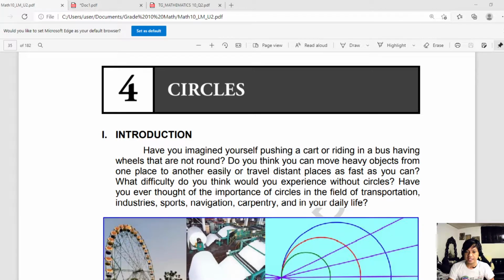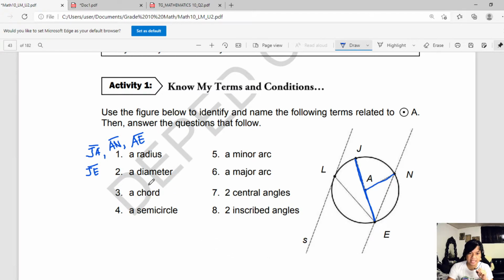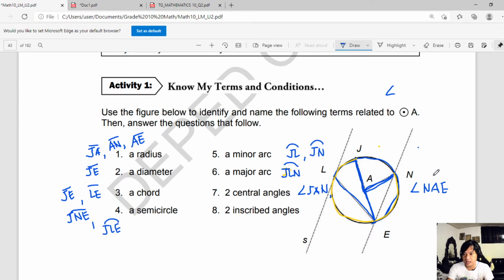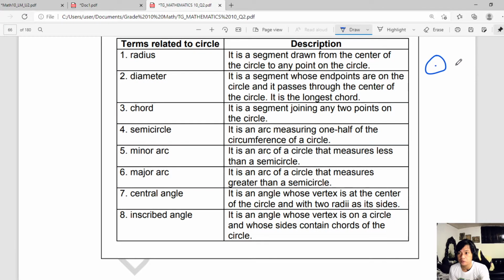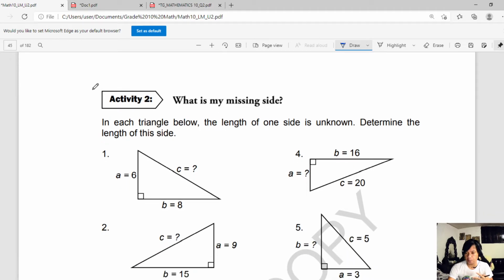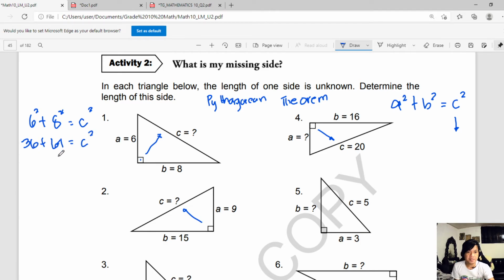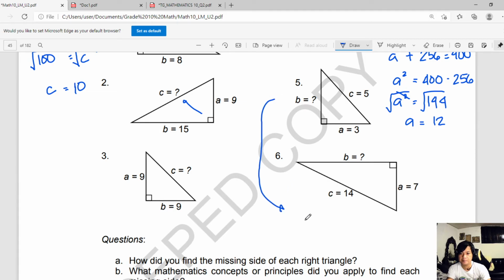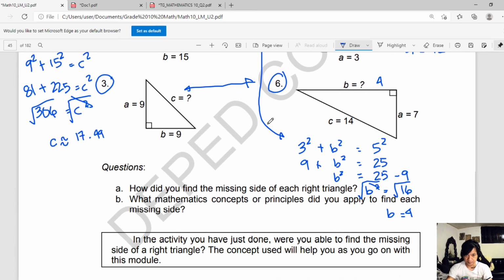Grade 10 Math - Circles